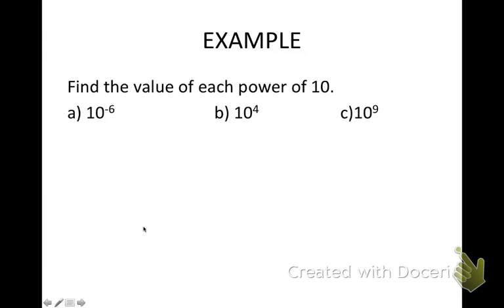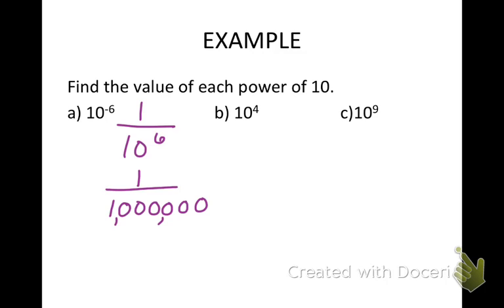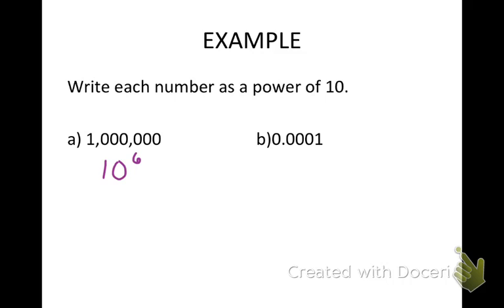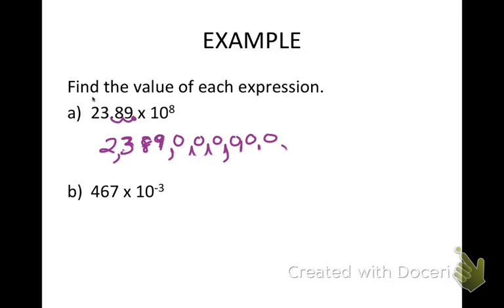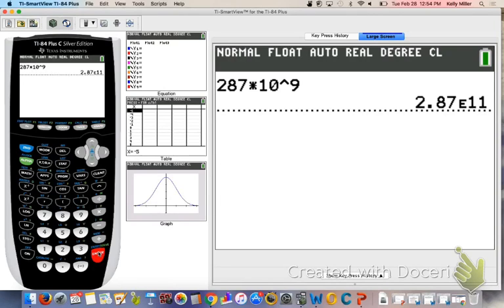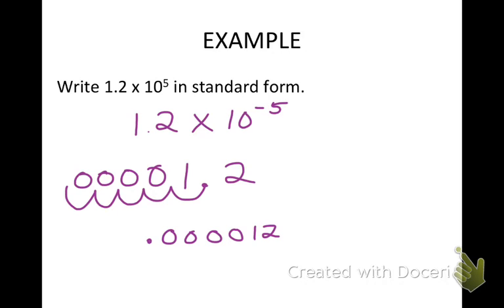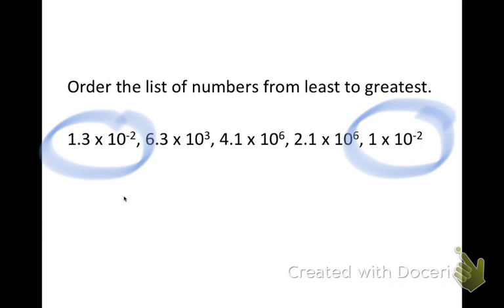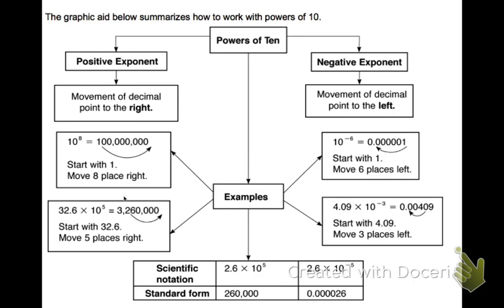2/28/17 CP Alg 1 Section 7.2